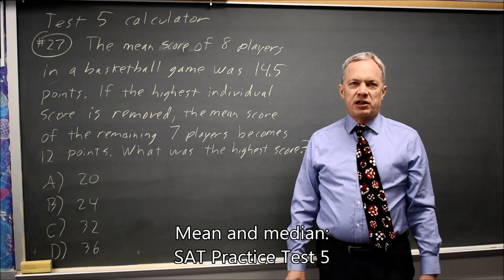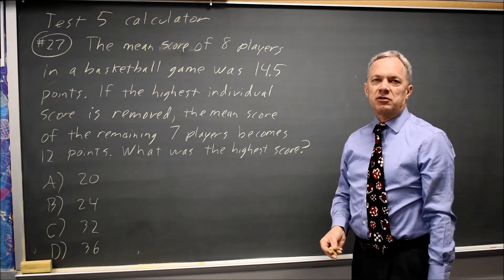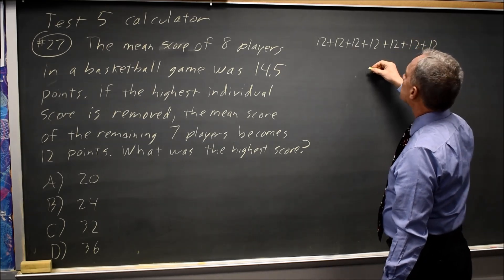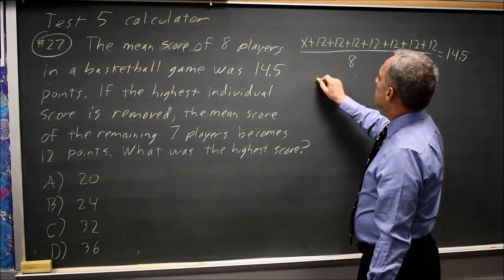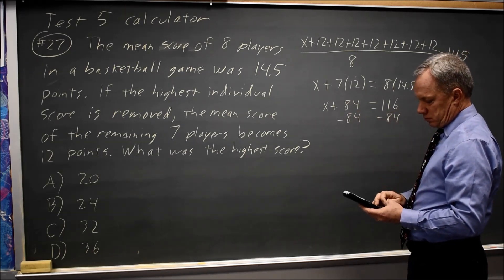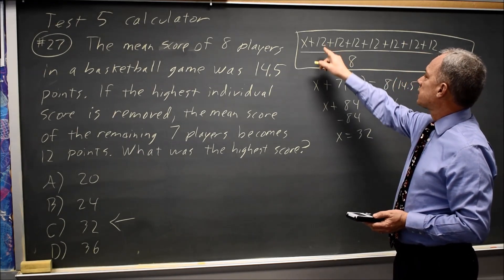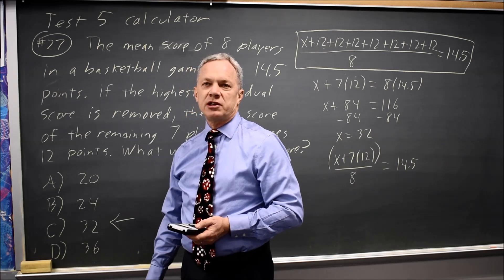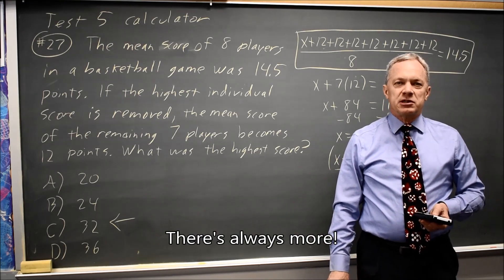SAT Test 5: Mean basketball score - question #4-27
The mean score of 8 players in a basketball game was 14.5 points. If the highest individual score is removed, the mean score of the remaining 7 players becomes 12 points. What is the highest score?